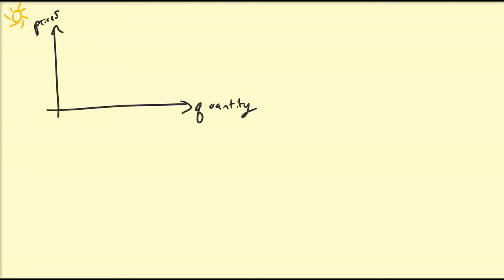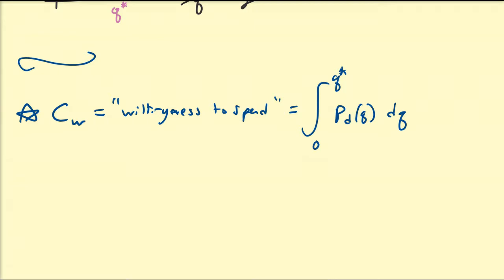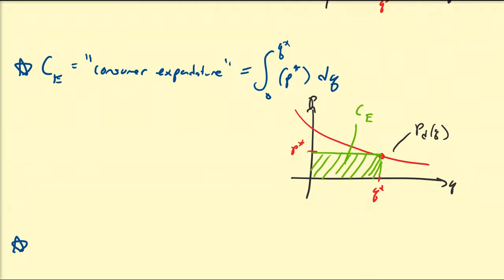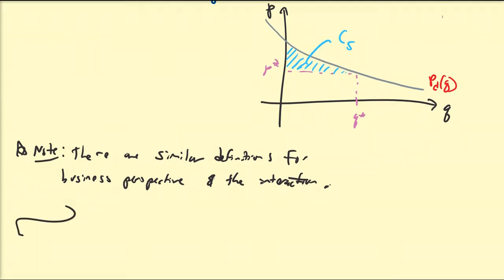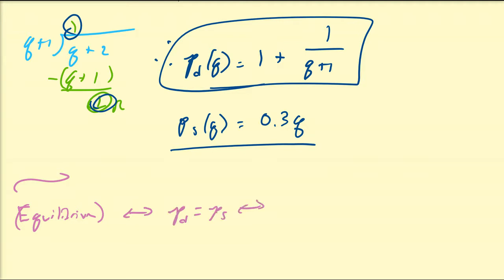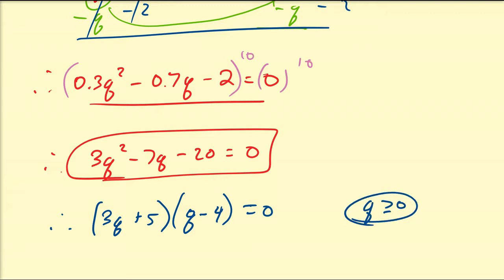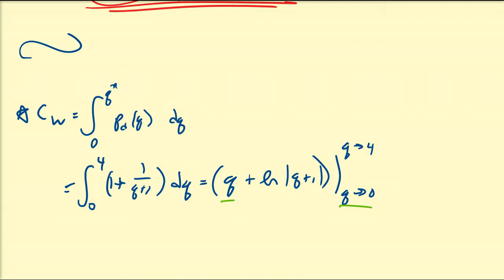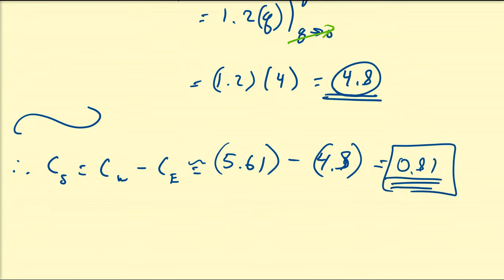(SCx29) Integral Applications to Economics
In this video, we relate integrals to an application in economics; in particular to supply and demand functions, with a focus on the consumer perspective of analysis.